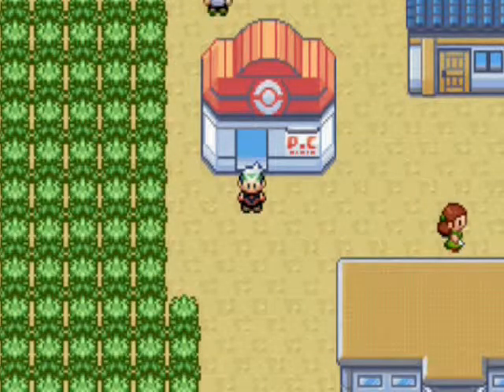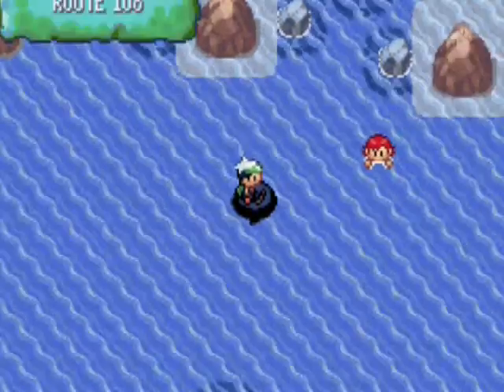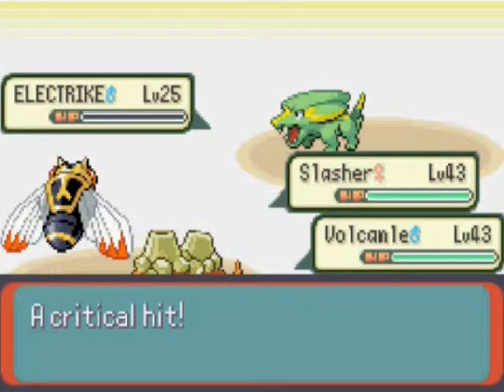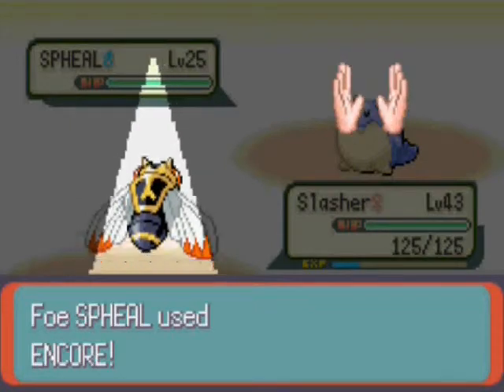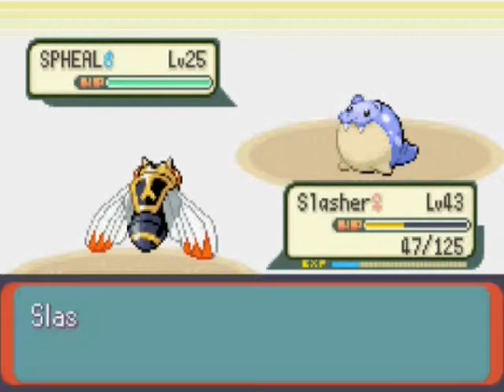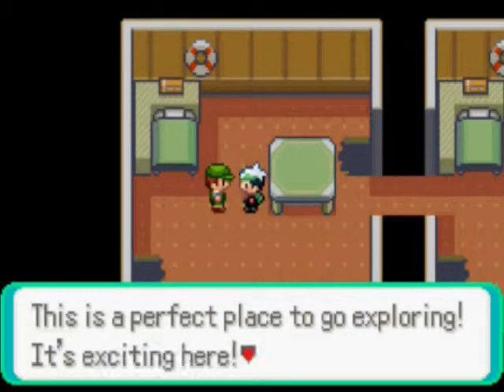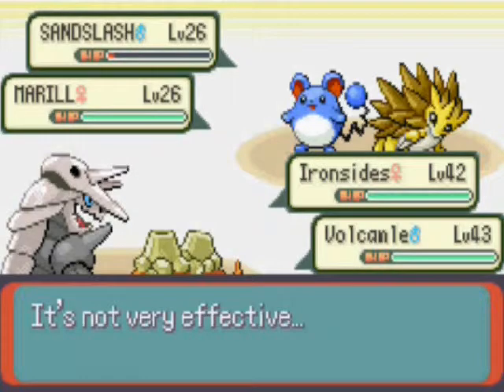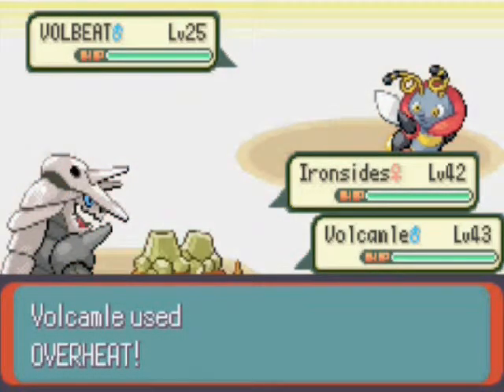Tyrone's Emerald Lp Extra abandon ship)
We gather hidden treasures and attacks that are in the Abandon Ship, we complete the Capt. Stern sidequest